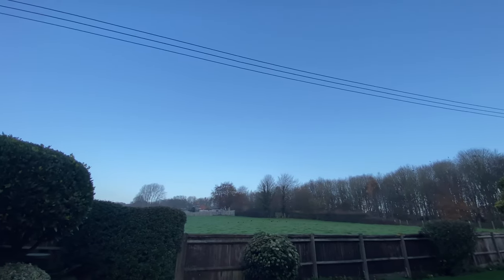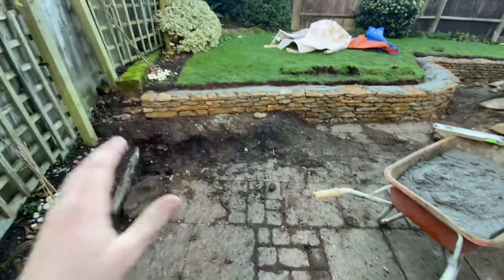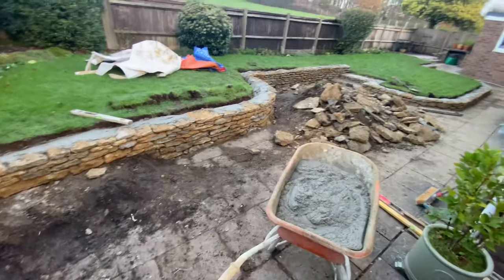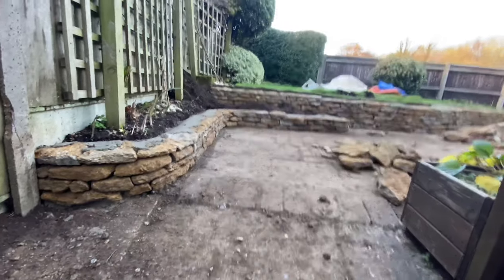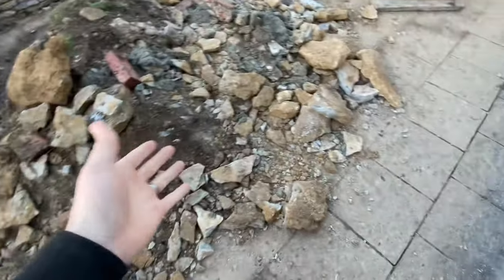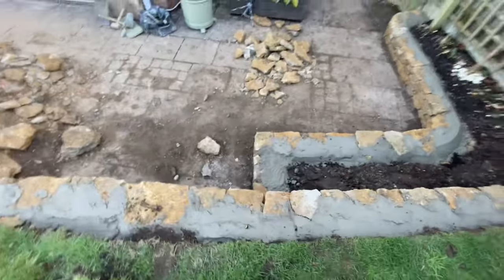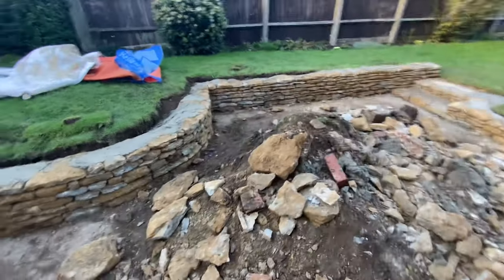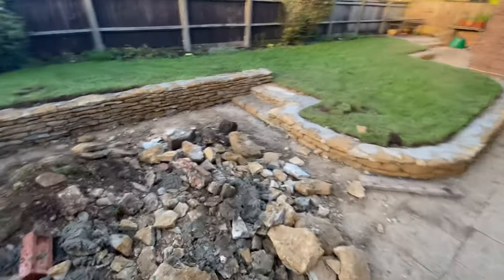Building A Dry Stone Effect Garden Wall #7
#7. Finally! We finish the wall build!